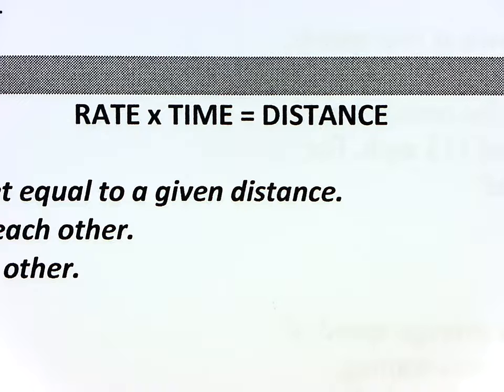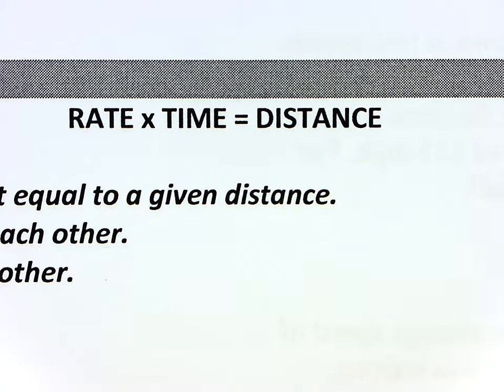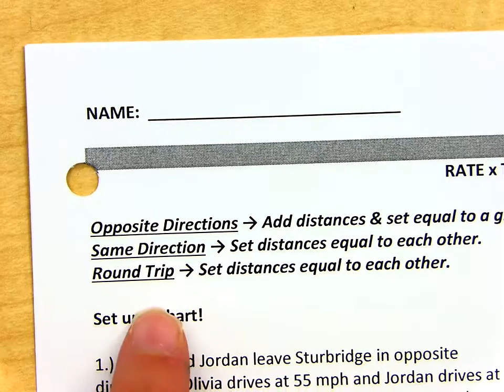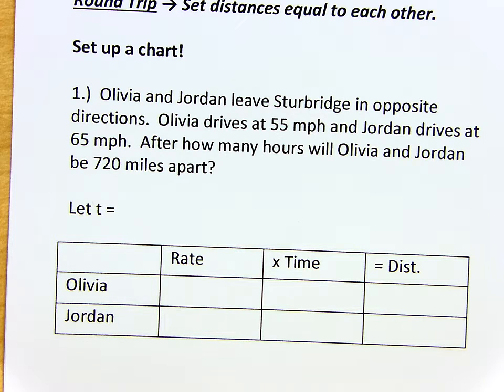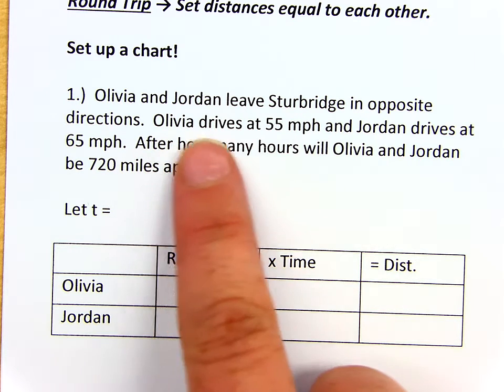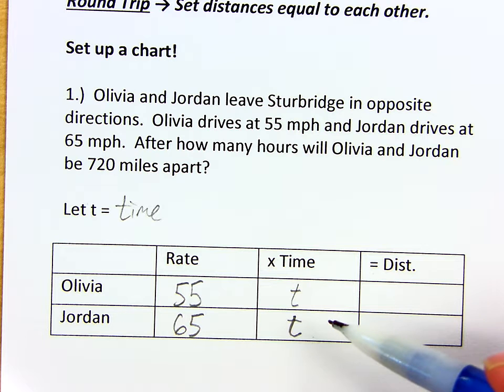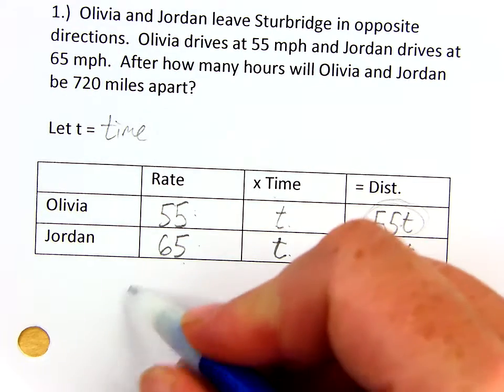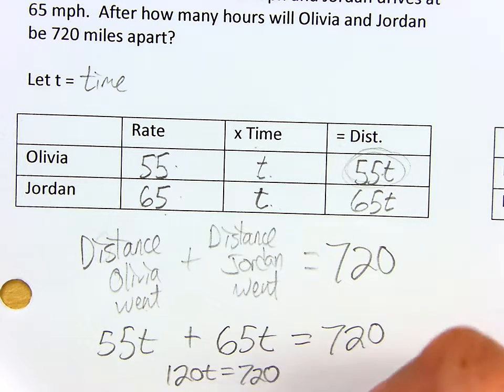Distance Word Problem Example #1